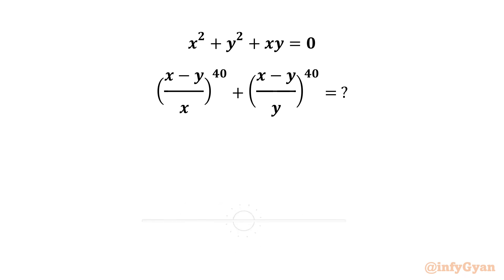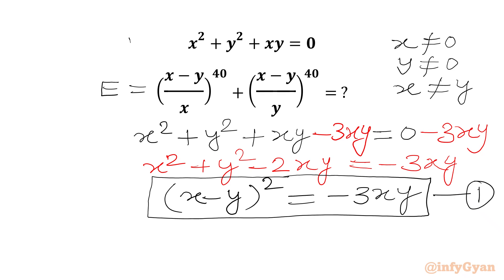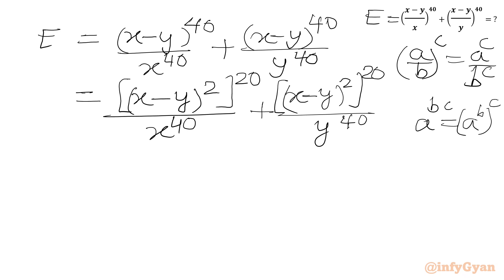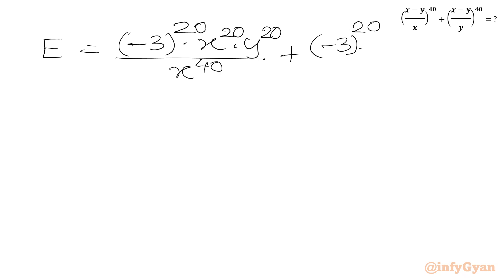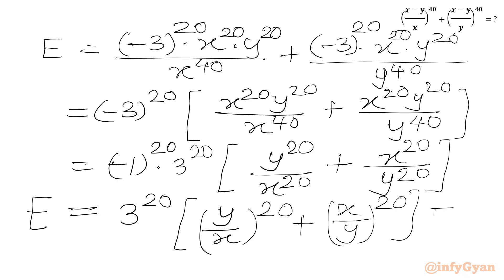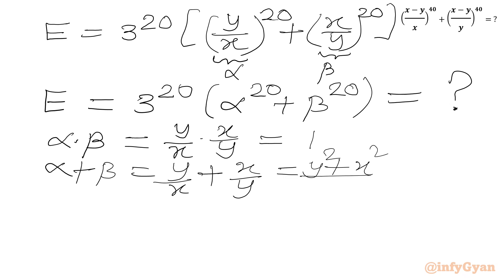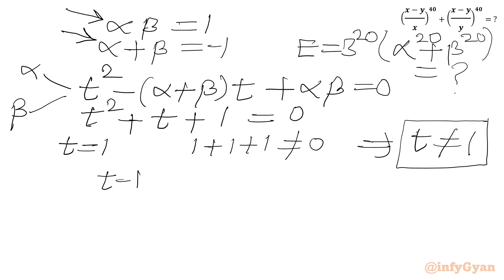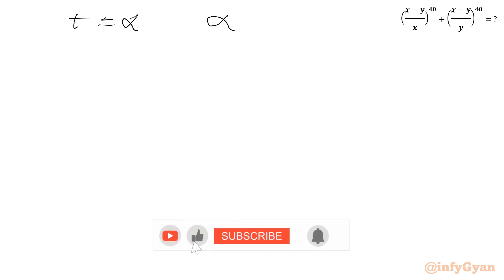An Amazing Algebra Problem | 99% Failed to Solve This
🔍 Ready for a mathematical adventure? Join us in the amazing Math Olympiad preparation practice problem, where we unravel quick and efficient solution for success! 🚀 Whether you're a student, enthusiast, or problem-solving aficionado, this video breaks down quartic equations in a way that's easy to grasp and apply. 🧠💡 Get ready to conquer the challenge!

📚 Topics covered:

Quick Techniques (manipulations, substitutions)
Evaluating expressions
Sum of roots
Exponent laws
Product of roots
Vieta's method